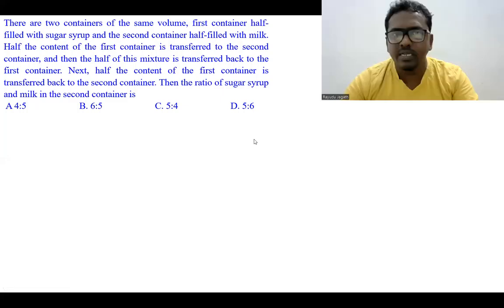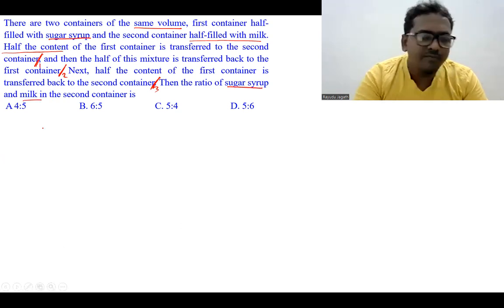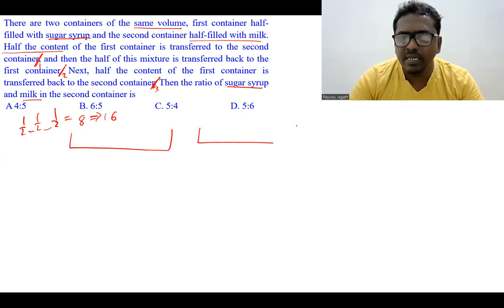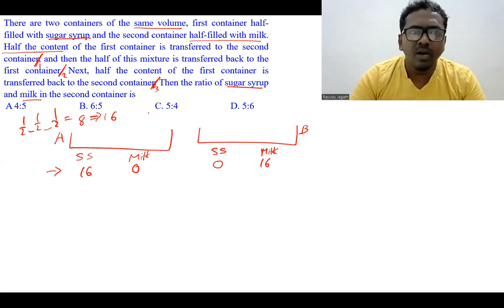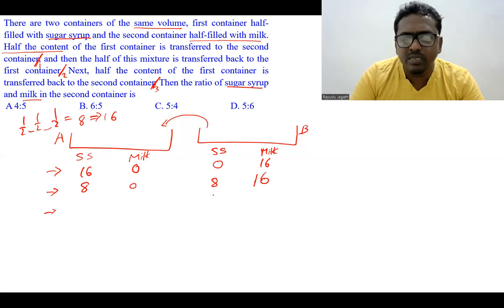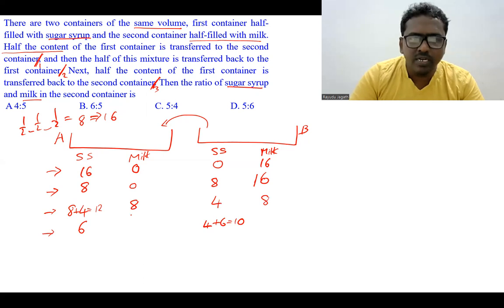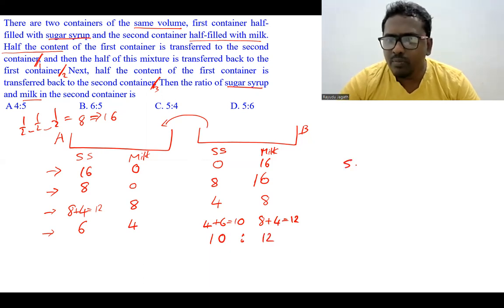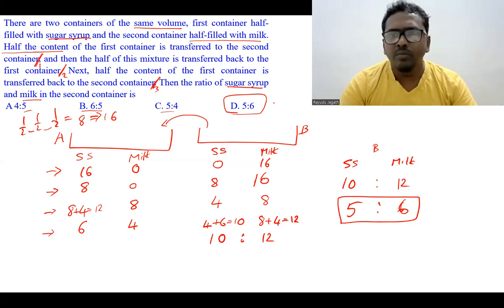CAT - 2022, 2021 PYQs __Q.5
Learning a LOT. like a Tide -- like a flying Bird -- like a busy Honey bee.

please like my learning videos
please share my learning  videos